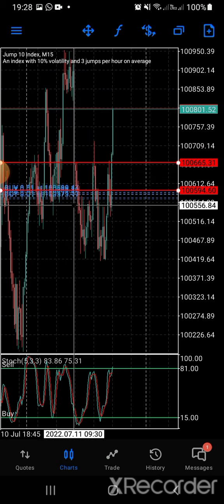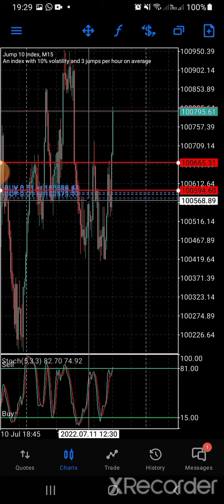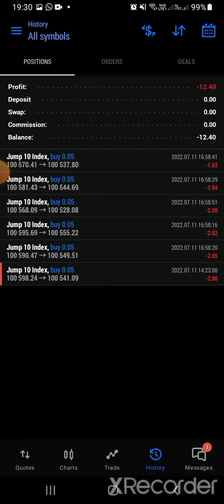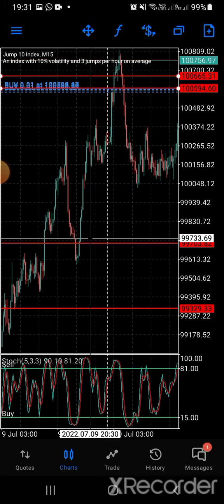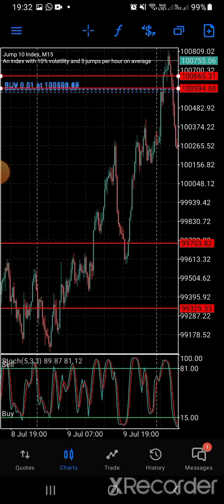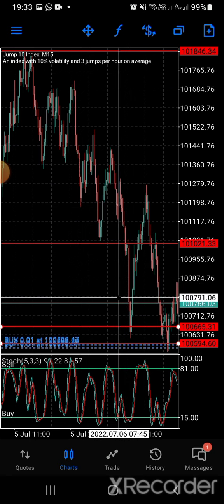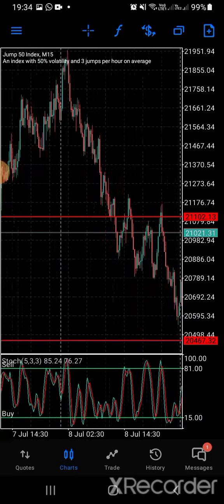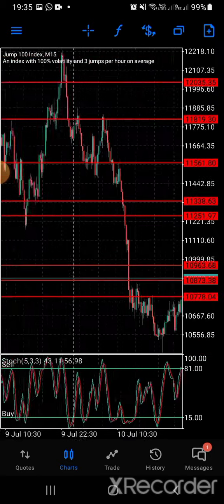simple price action strategy to trade Jump Indexes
in this video am sharing my tried and tested strategy of trading Jump Index,  easy strategy but very effective if you good in taking instruction and follow them... practice the strategy and use proper Risk management... remember trading is very risky, and doesn't guarantee you profits